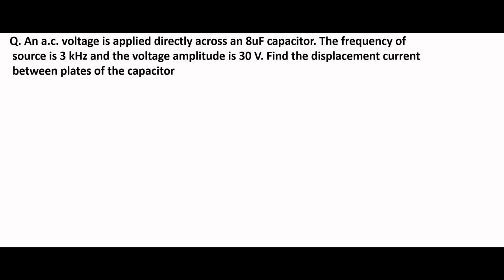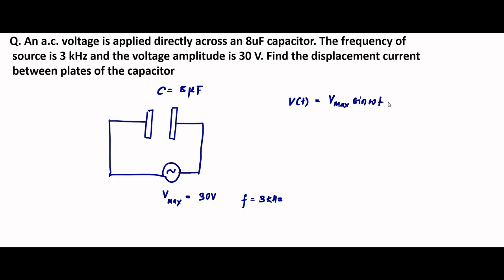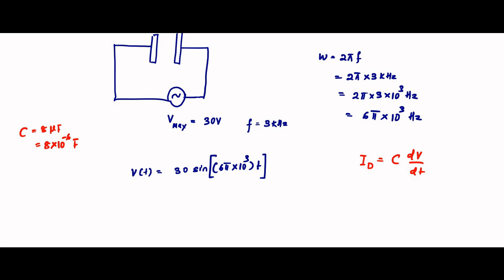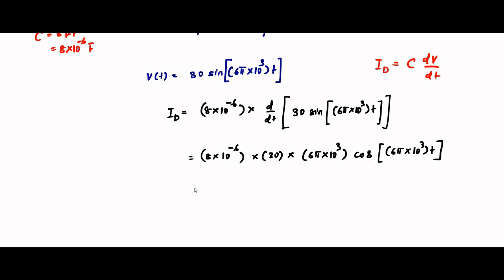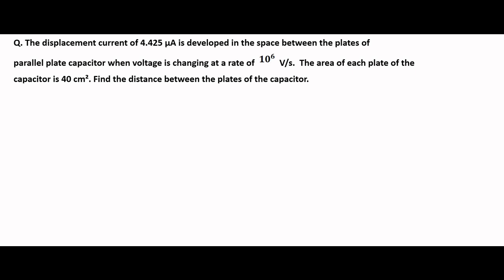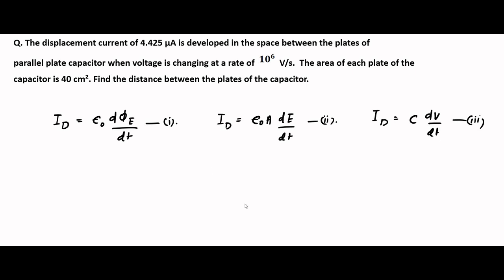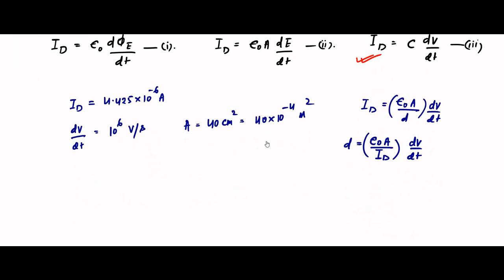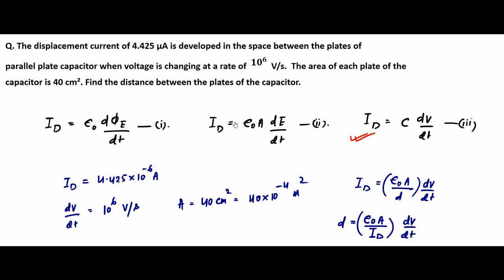Displacement Current | Questions 3 | Electromagnetic Theory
In this video, we are going to discuss some questions on displacement current in electromagnetic theory.